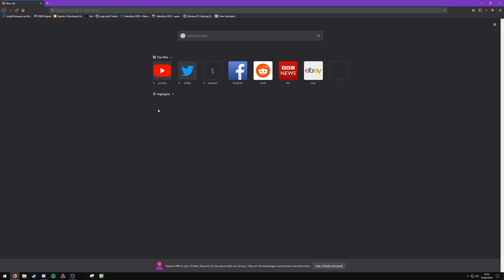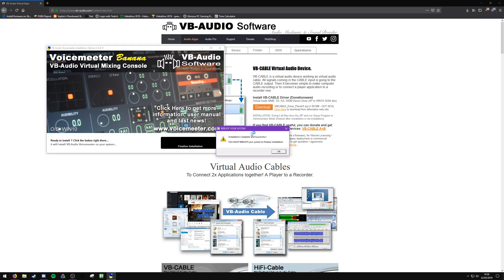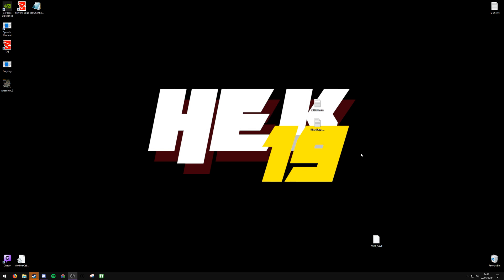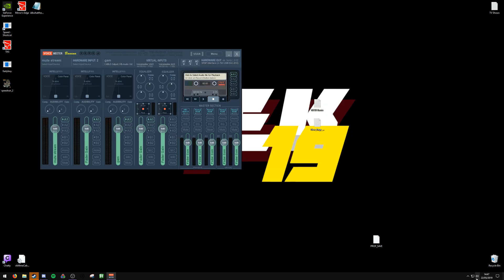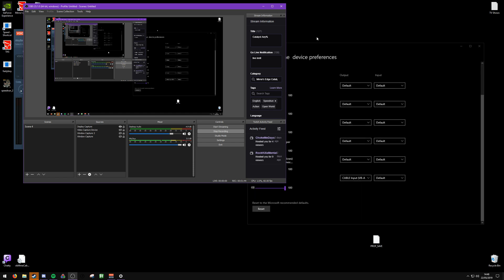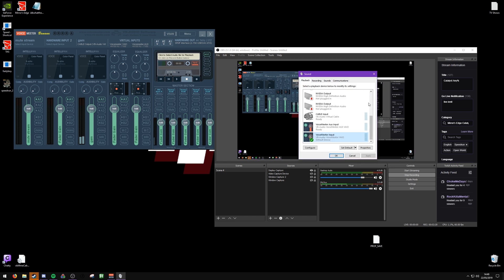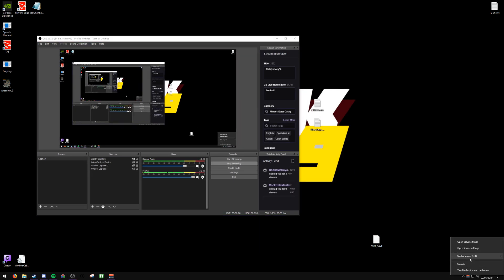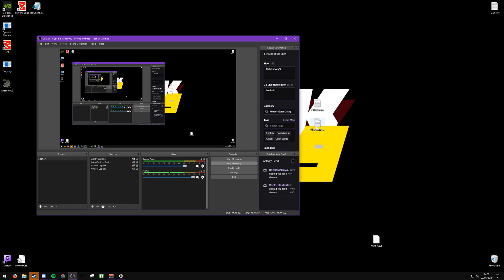How To Exclude Audio in OBS (Listen to music without obs picking it up)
This will allow you to listen to music while streaming / recording and not have it output.

Edit: If you are noticing a delay in your audio, click Menu, System Settings / Options, lower the appropriate buffering option for the input you have selected. If you followed this tutorial exactly, you should be lowering "Buffering WDM". lower = worse sound but less delay.

Edit2: If your sound ever goes weird and robot like, try selecting a different mode (NME, WDM, ASIO) by clicking the A1 button in the top right hardware out section.